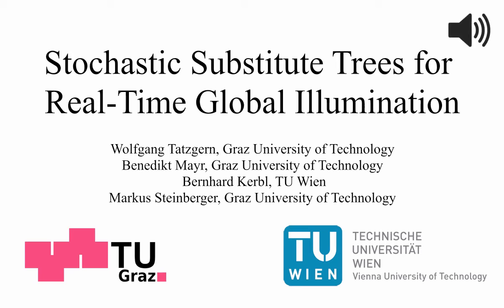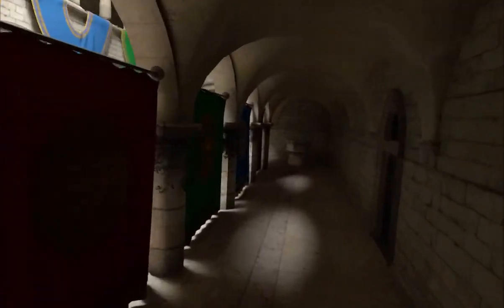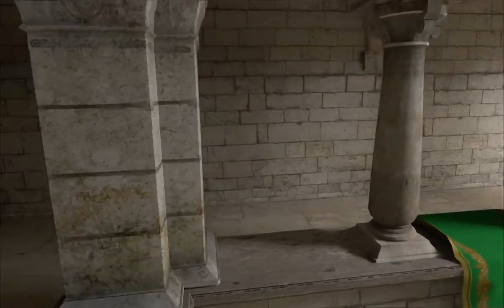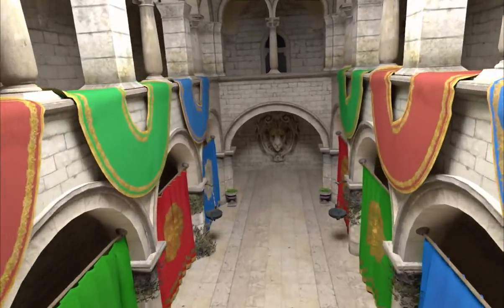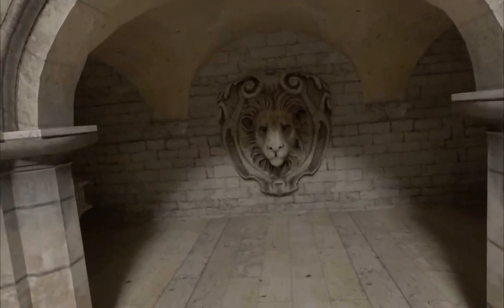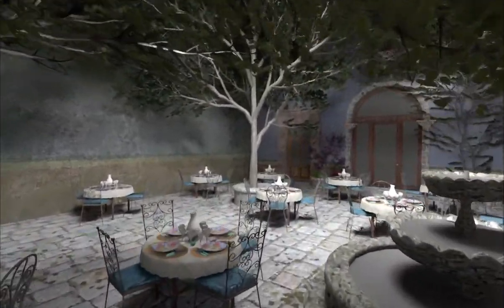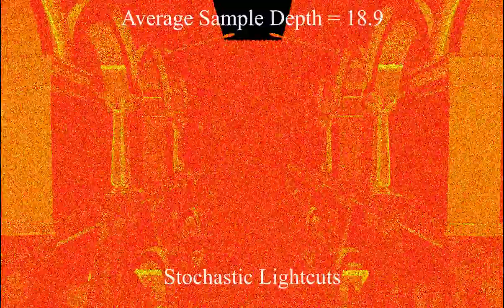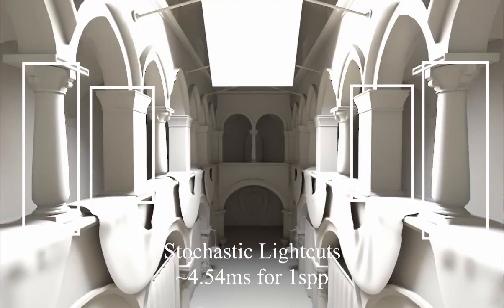[I3D 2020] Stochastic Substitute Trees for Real-Time Global Illumination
Authors:
Wolfgang Tatzgern, Benedikt Mayr and Markus Steinberger (Graz University of Technology)
Bernhard Kerbl (TU Wien)

With the introduction of hardware-supported ray tracing and deep learning for denoising, computer graphics has made a considerable step toward real-time global illumination. In this work, we present an alternative global illumination method: The stochastic substitute tree (SST), a hierarchical structure inspired by lightcuts with light probability distributions as inner nodes. Our approach distributes virtual point lights (VPLs) in every frame and efficiently constructs the SST over those lights by clustering according to Morton codes. Global illumination is approximated by sampling the SST and considers the BRDF at the hit location as well as the SST nodes’ intensities for importance sampling directly from inner nodes of the tree. To remove the introduced Monte Carlo noise, we use a recurrent autoencoder. In combination with temporal filtering, we deliver real-time global illumination for complex scenes with challenging light distributions.